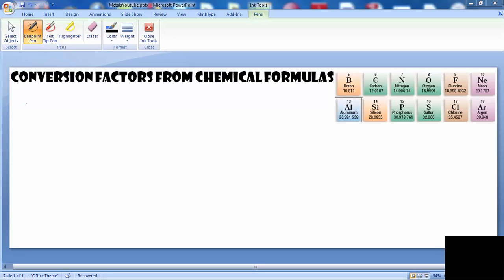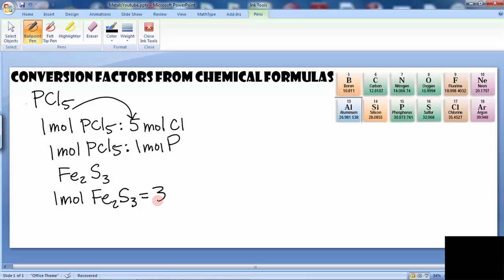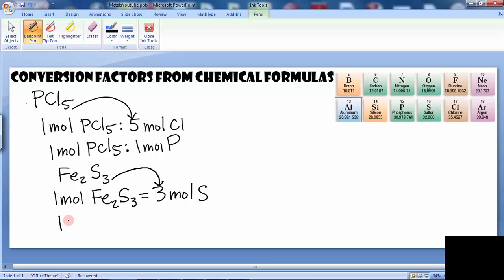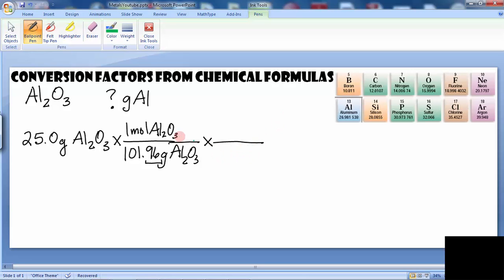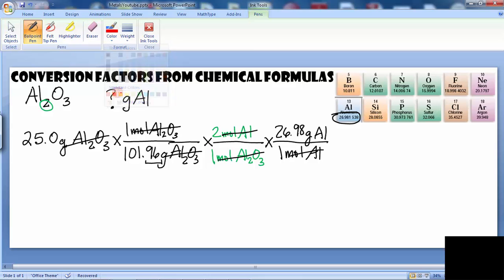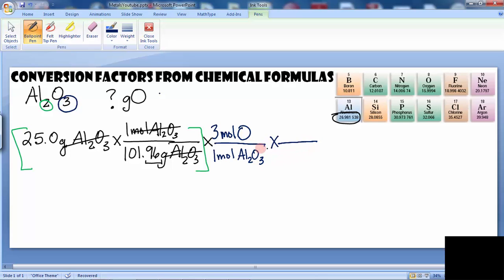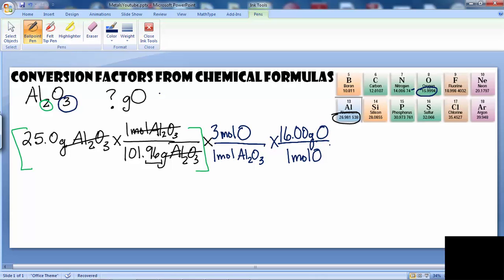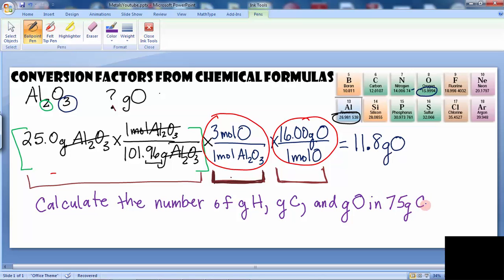Series 2 - Conversion Factors From Chemical Formulas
This video shows you how to use chemical formulas as conversion factors to calculate the desired mass of  a constituent element in a compound. These examples are similar to those worked on page 112 in the text.